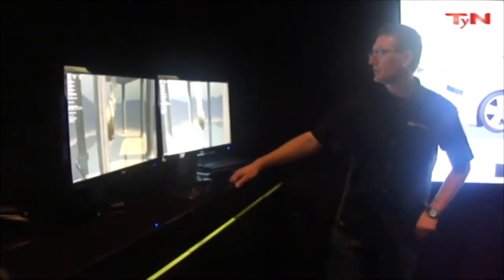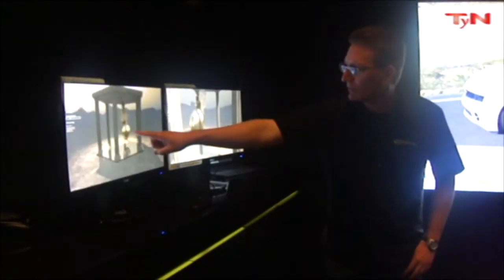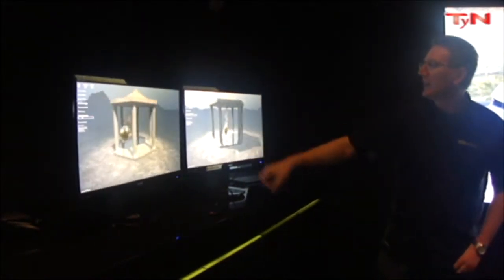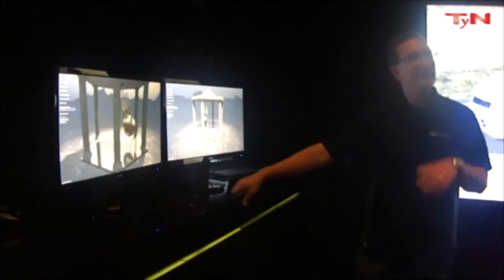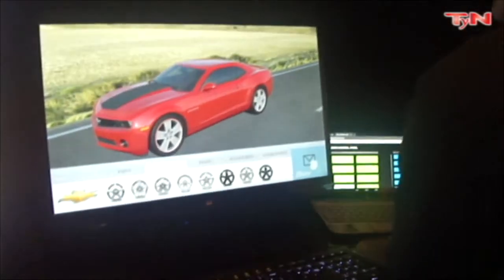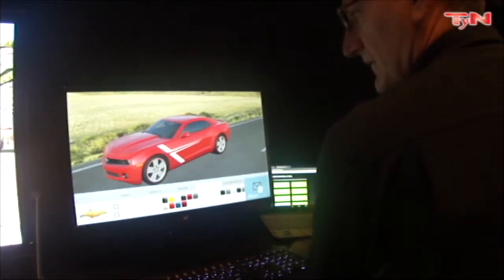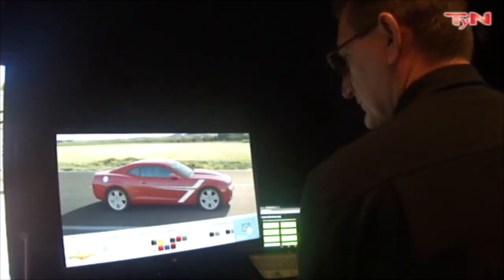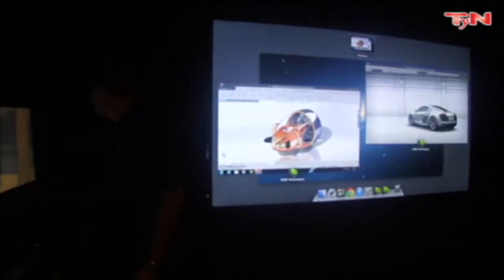Demos en el Campus de Nvidia en San José, California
En el marco de la GPU Technology Conference